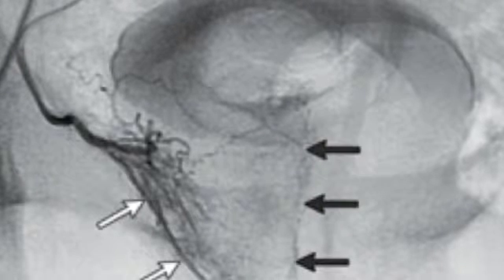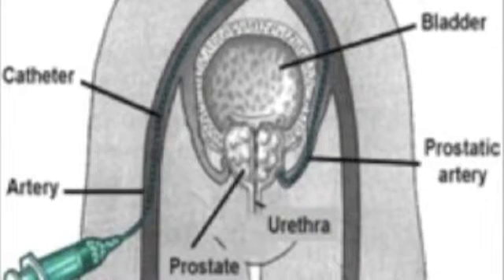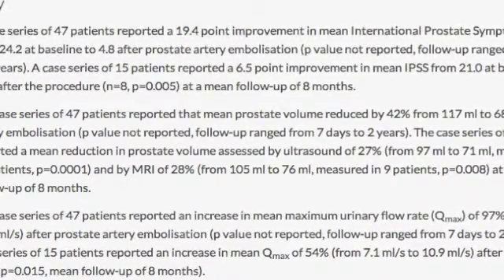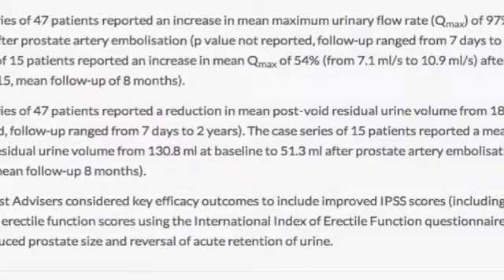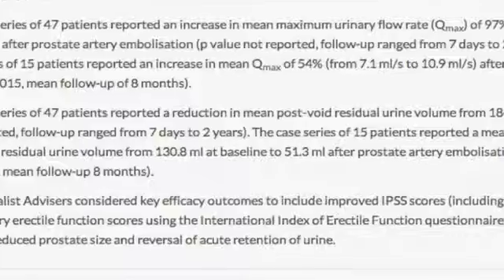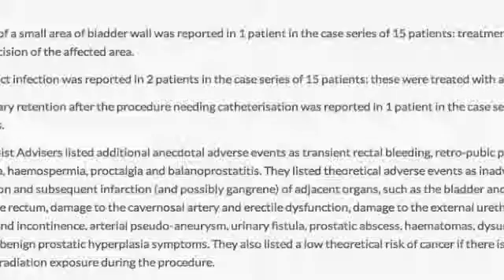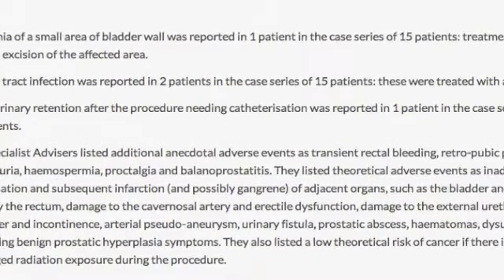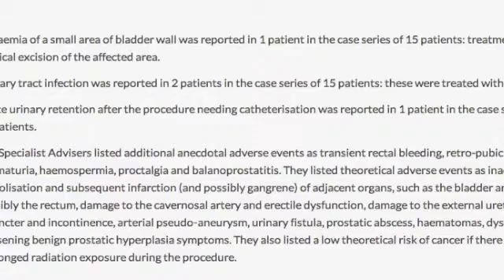Why You Should Consider Prostate Artery Embolization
The aim of prostate artery embolisation for benign prostatic hyperplasia is to reduce the blood supply of the prostate gland, causing some of it to undergo necrosis with subsequent shrinkage.
The procedure is usually performed with the patient under local anaesthetic and sedation. Using a percutaneous transfemoral approach, super-selective catheterisation of small prostatic arteries is done using microcatheters. Embolisation involves the introduction of microparticles to block these small prostatic arteries. Embolisation agents include polyvinyl alcohol (PVA), gelatin sponge and other synthetic biocompatible materials.